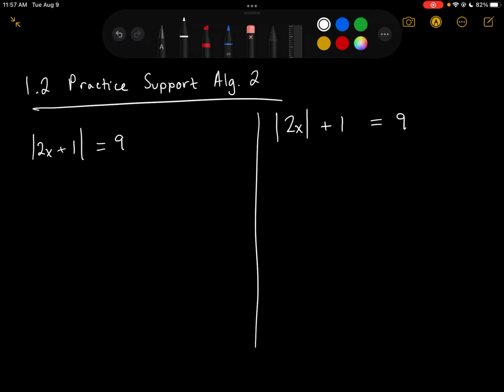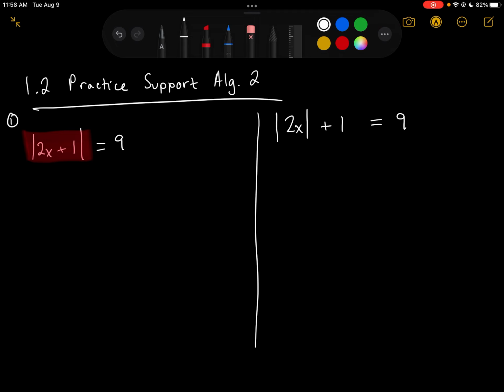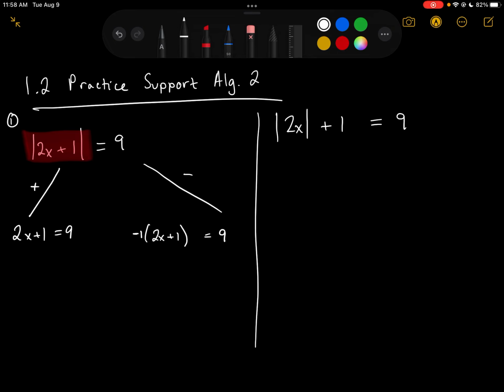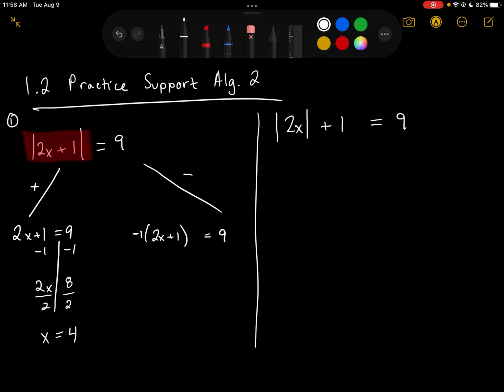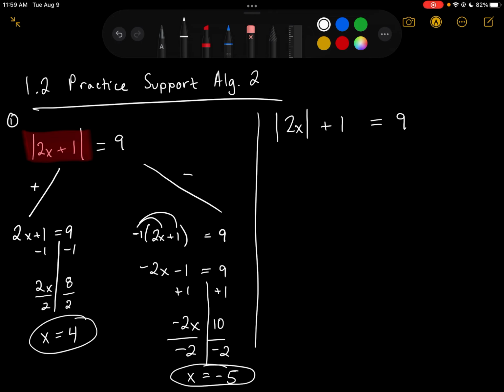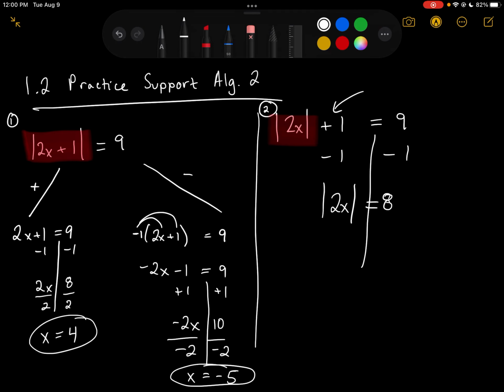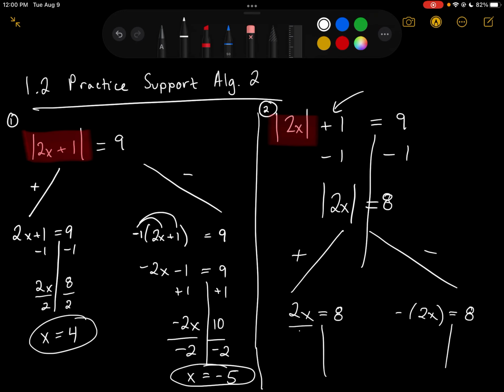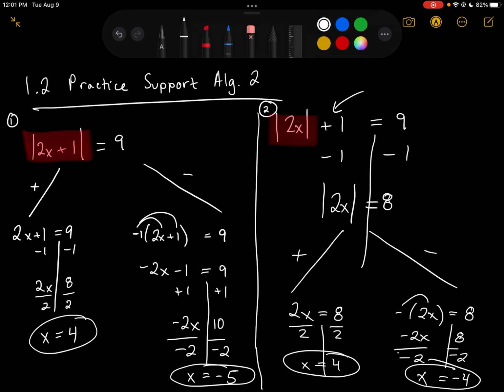Alg 2 1.2 Support